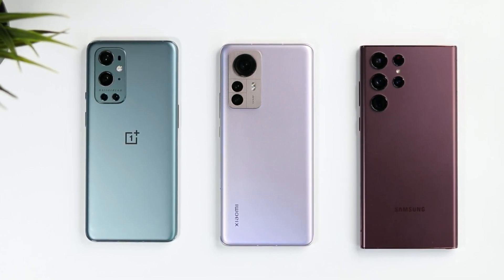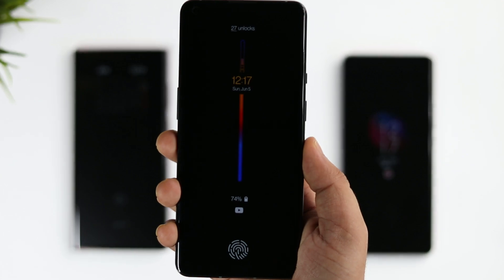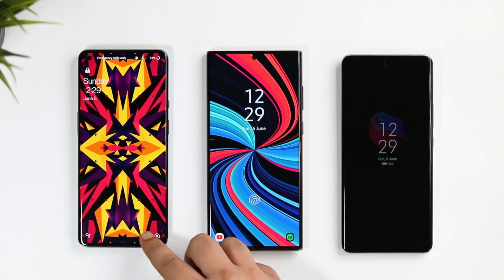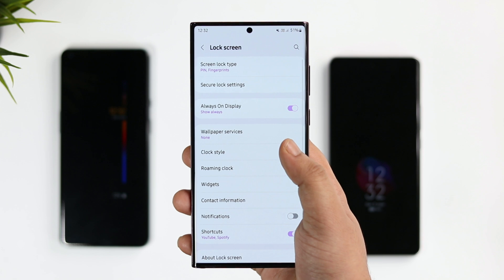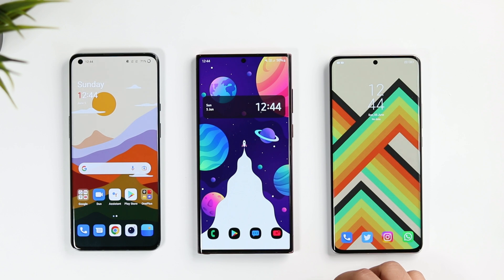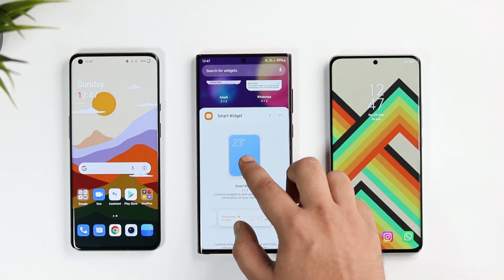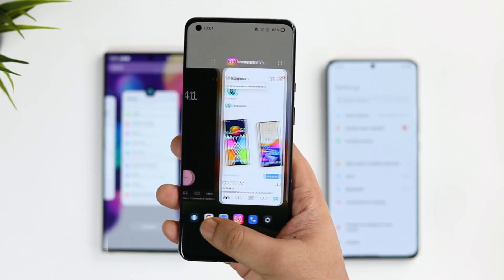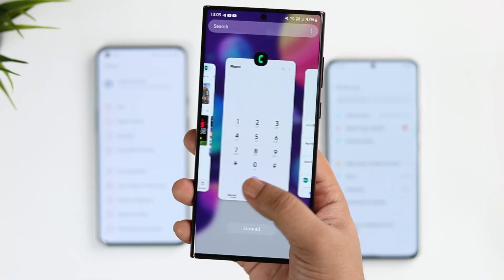One UI vs Oxygen OS vs MIUI - Which Android UI You Should Use NOW?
In this video, I'll be comparing some of the popular Android UI and we will find out which Android UI you should use. Its the full UI comparison between Samsung One UI vs Oxygen OS vs MIUI.

Timestamps :
00:00 Intro and Android versions
00:50 Always on display & Lockscreen
02:58 Homescreen
04:06 Quick settings
04:24 Widgets panel
04:50 User interface & Animations
06:11 Additional features
06:31 Conclusion